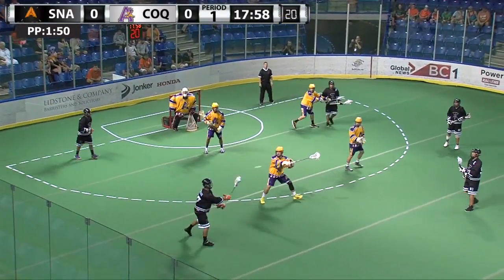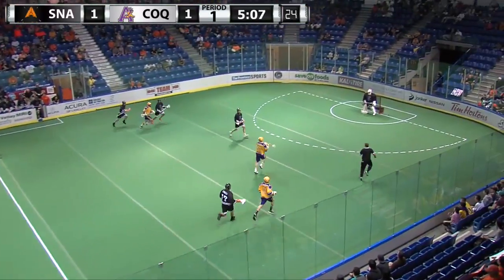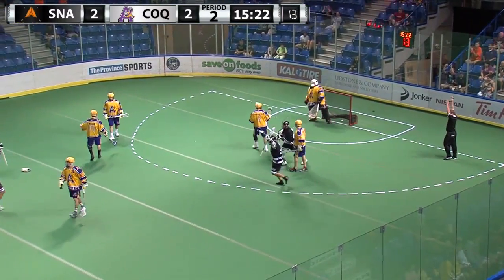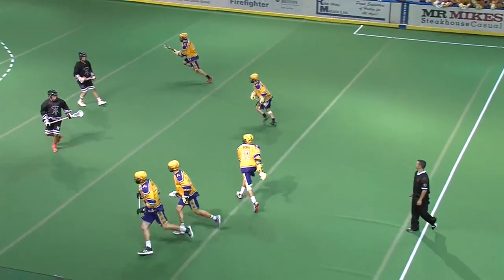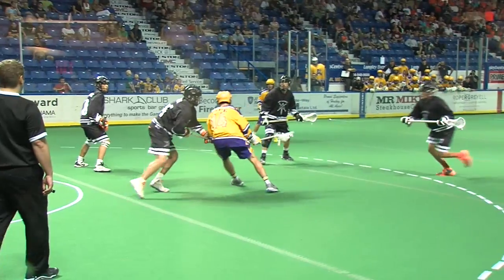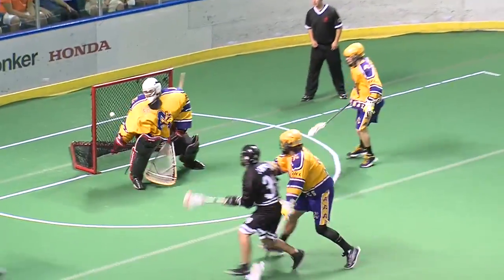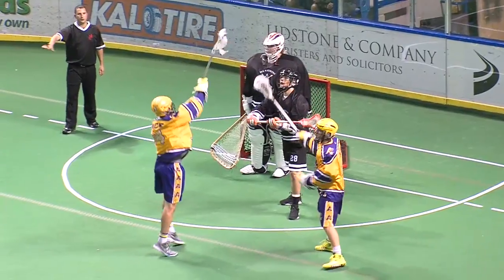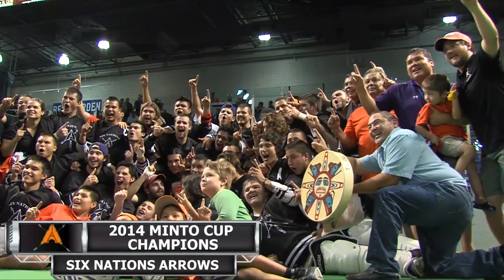2014-08-23: Coquitlam Adanacs vs Six Nations Arrows: Minto Cup Game 6 Highlights